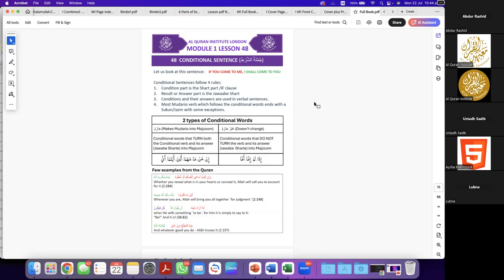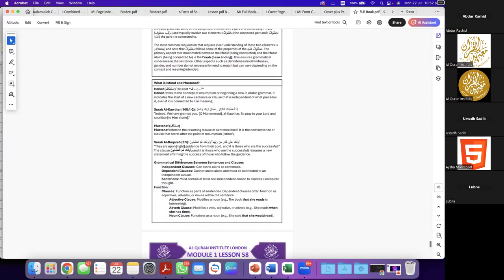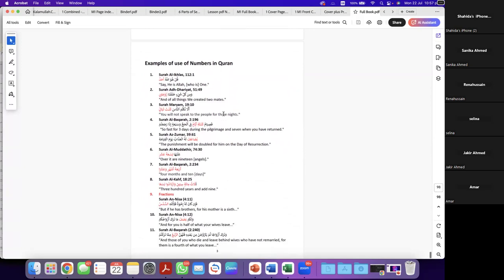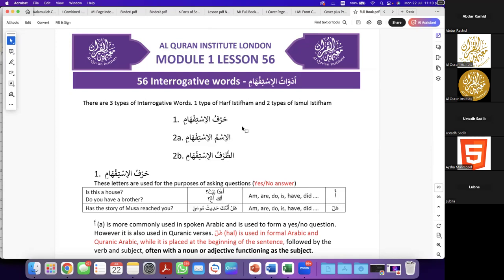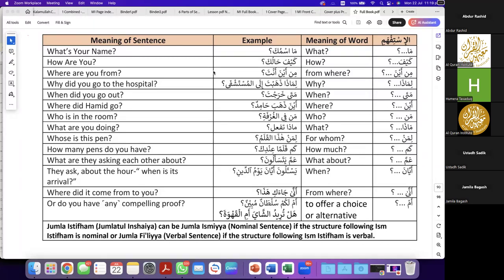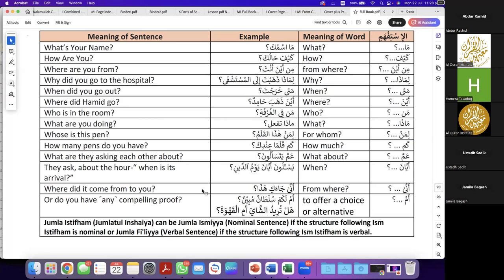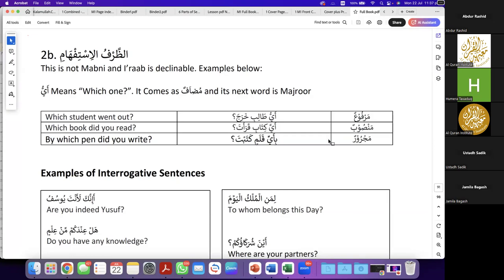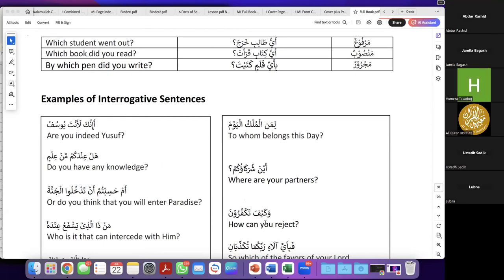Module 1 L56 Interrogative words Part 1